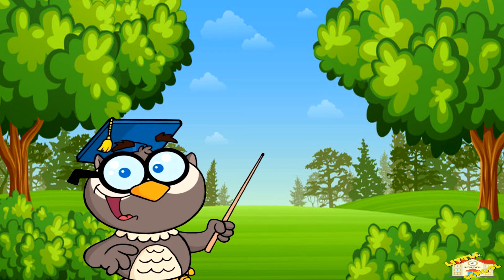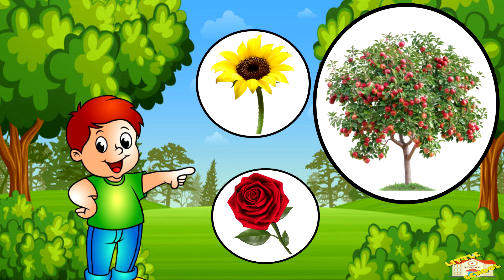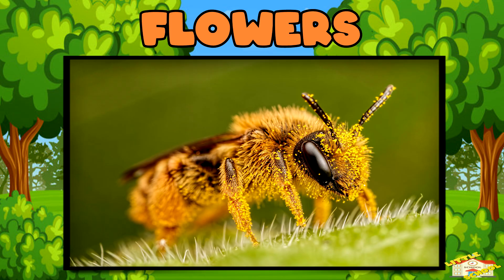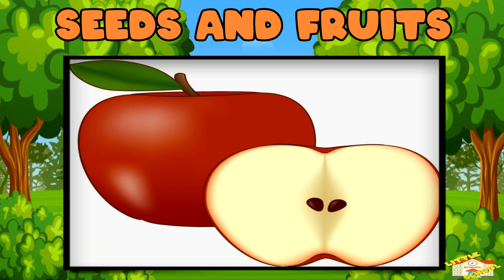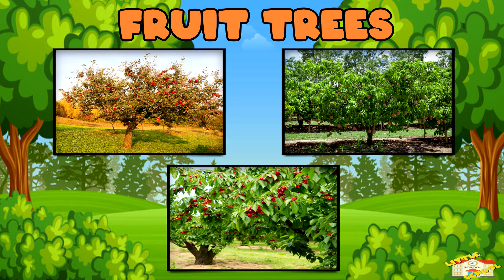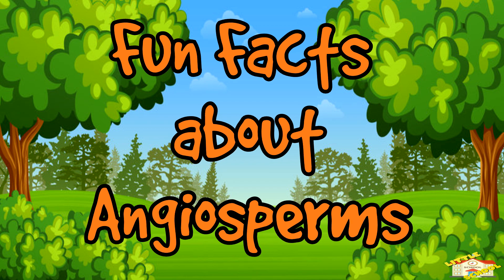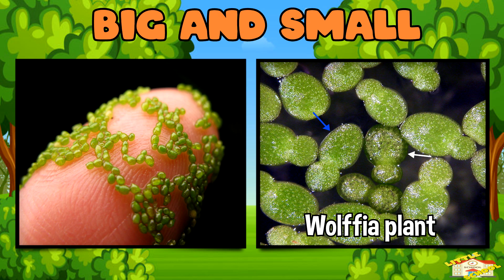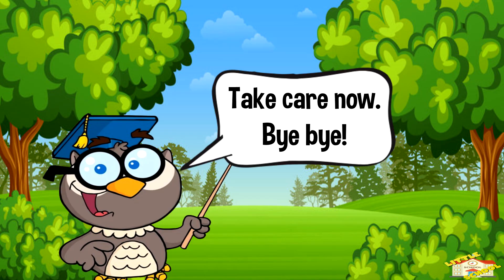Flowering plant | Science for Kids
Hey kids!

In today's video, we will be learning about Angiosperms.

Did you know that the tallest angiosperm is the eucalyptus tree?
It can grow over 300 feet tall.

0:21 - What are Angiosperms?
0:48 - How do they work?
0:52 - Flowers
1:11 - Pollination
1:28 - Seeds and Fruits
1:48 - Growing New Plants
2:01 - Examples of Angiosperms
2:05 - Fruit Trees
2:14 - Flowers
2:22 - Vegetables
2:30 - Grains
2:38 - Fun Facts about Angiosperms
2:44 - Fast Growers
2:59 - Big and Small
3:16 - Smart Defense